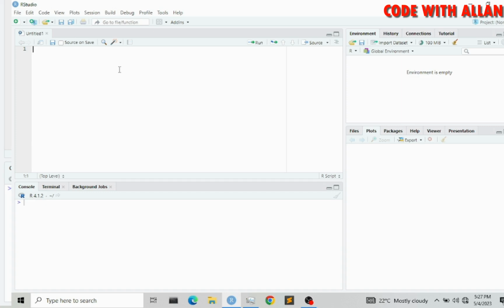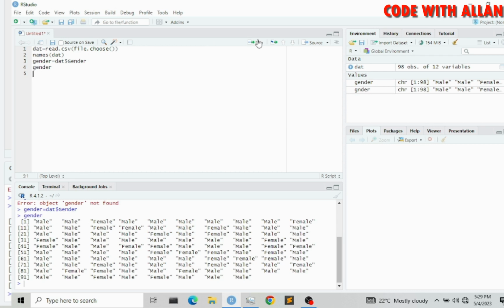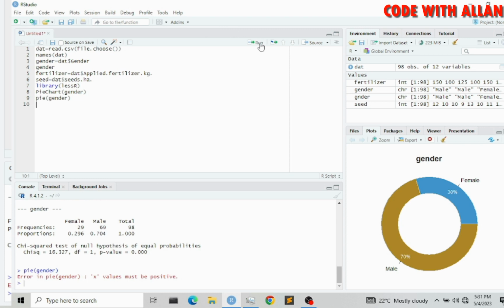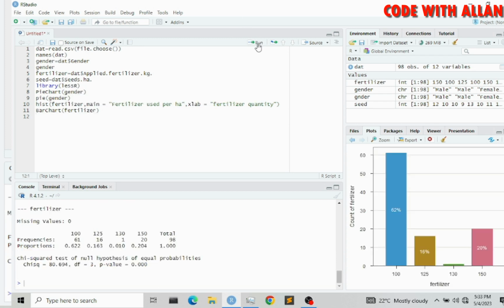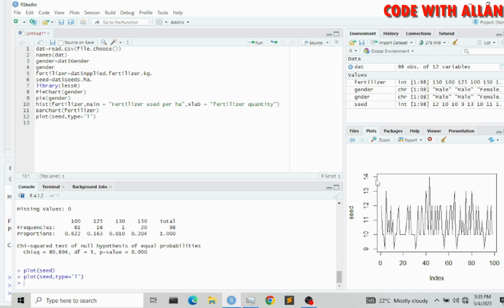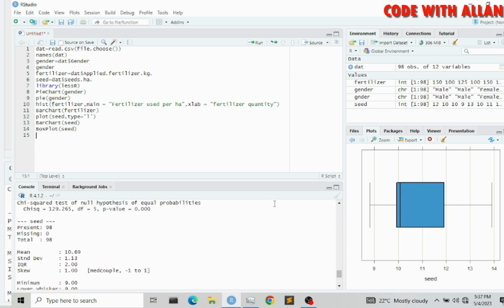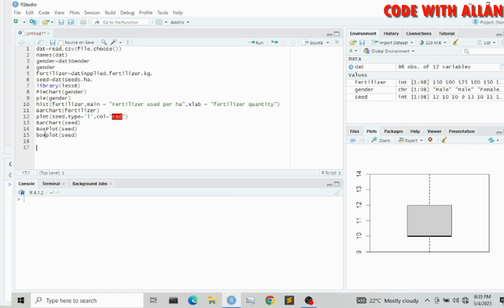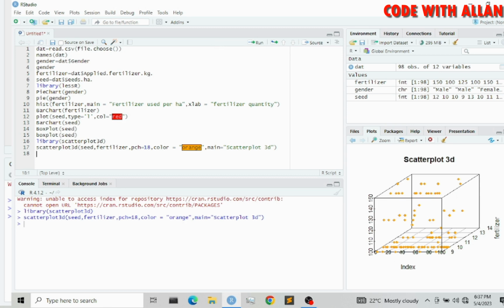Data visualisation with R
Data visualisation with R. Plotting a 3rd scatterplot, histogram,piechart, line graph, box[lot and bar graphs